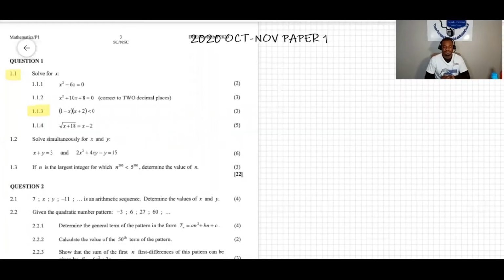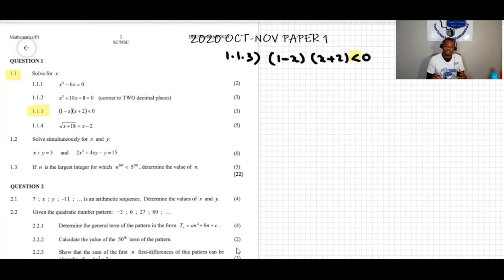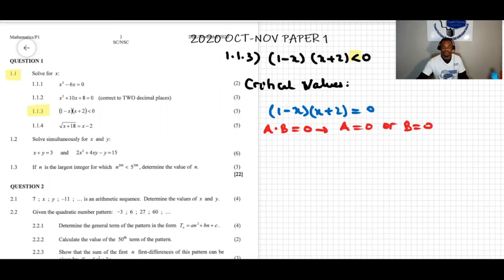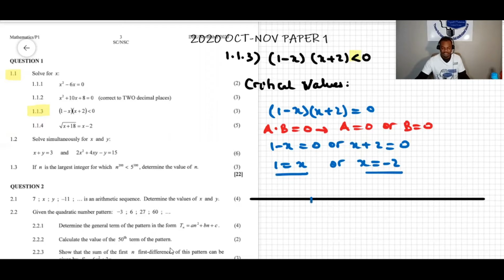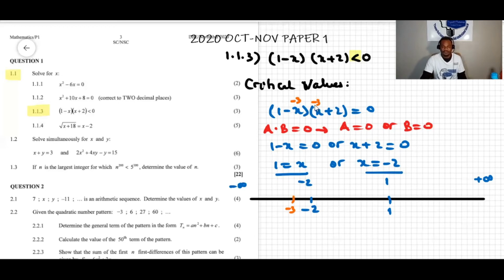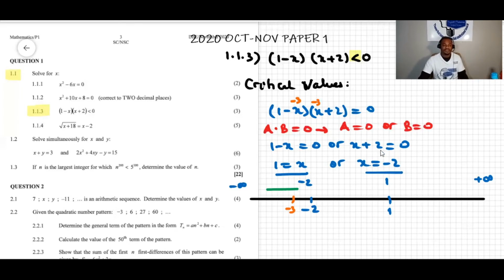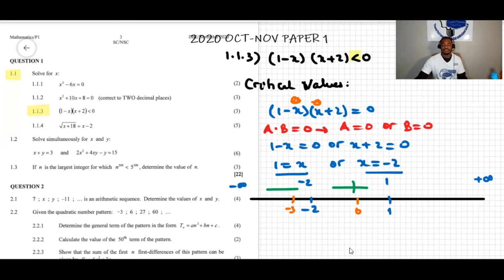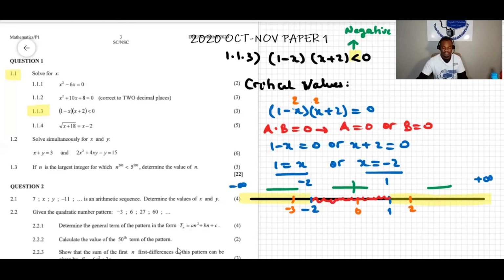GRADE 12 MATH PAPER 1 2020 OCTOBER NOVEMBER QUESTION 1.1.3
@triplentutoring GRADE 12 MATHEMATICS PAPER 1 2020 OCTOBER NOVEMBER QUESTION 1.1.3 ALGEBRA. To view more ALGEBRA problems

1) Video Detailed Solution of Question Papers
2) 1-on-1
3) Group of at most 10 Students

2) Regular Students

~𝗔𝗿𝗶𝘀𝘁𝗼𝘁𝗹𝗲